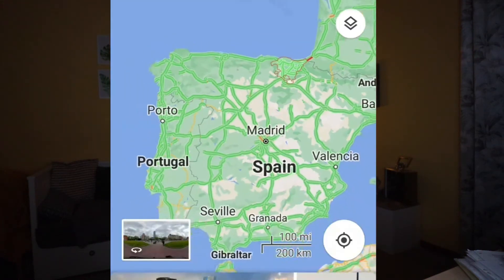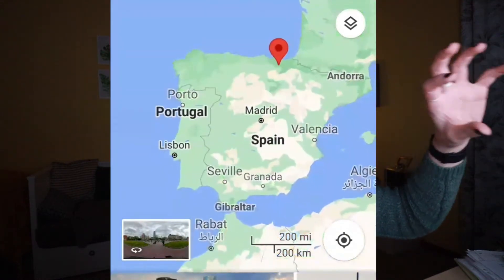Rh negative blood type and how it might affect your baby?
Although Rh negative blood (rhesus negative) is not that common, it poses a serious risk to your newborn's health. Find out how it might affect your baby.

I am not a pregnancy and/or birth expert, I am not a doctor or a health care practitioner. This video is only for informational and educational purposes. Please always seek the advice of a physician, gynaecologist, or another qualified healthcare provider with any questions or concerns you may have.

Photo Credit:
Photo by Kev Bation on Unsplash

A children's book I co-authored with my dear friend Nuria de Soto:
UK: Kindle
If you prefer my content in a written format, check out my Medium profile:

My Webcam:
For US

Video edited on Movavi.